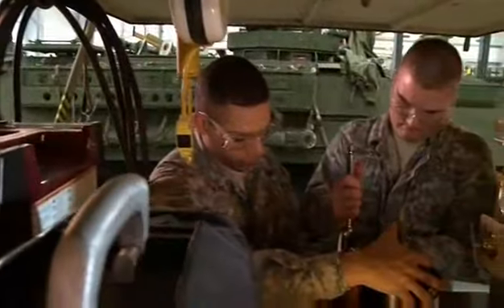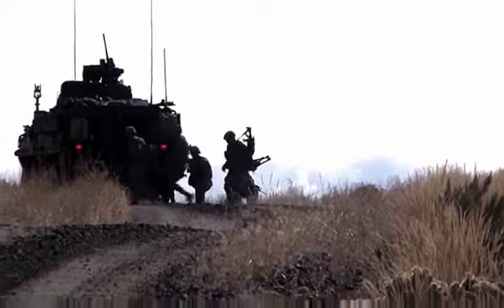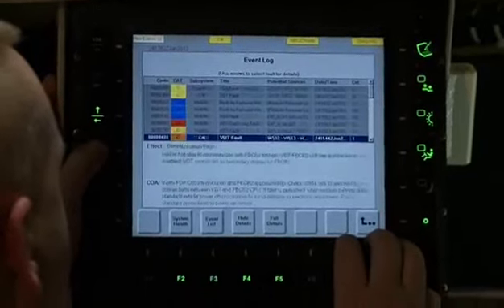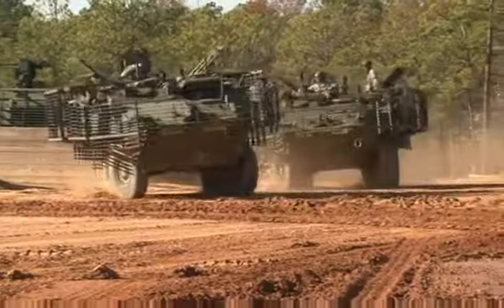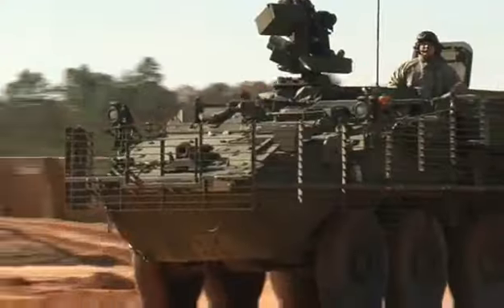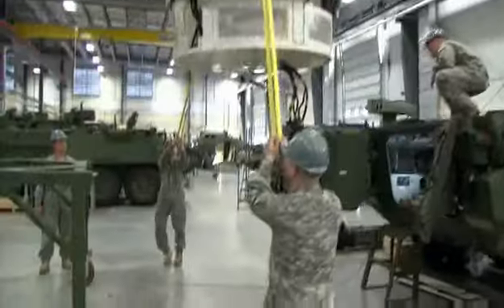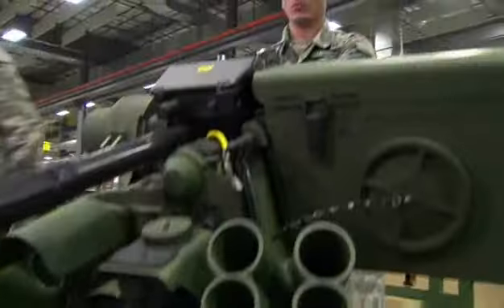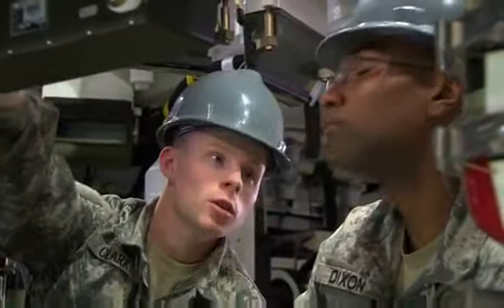91S Striker Systems Maintainer